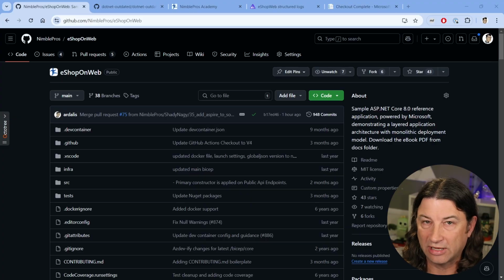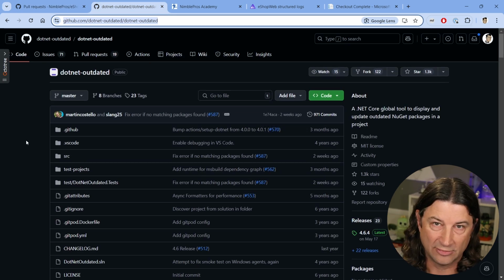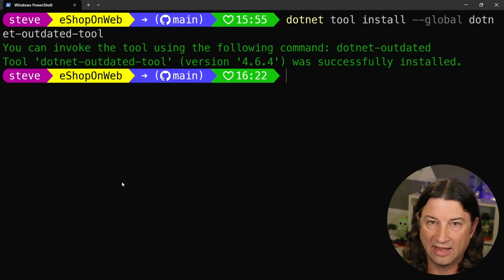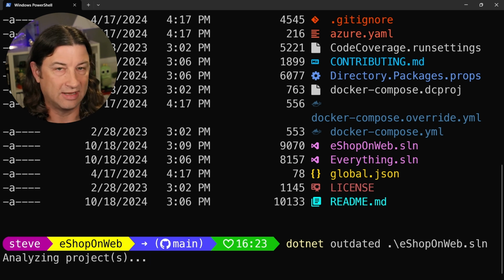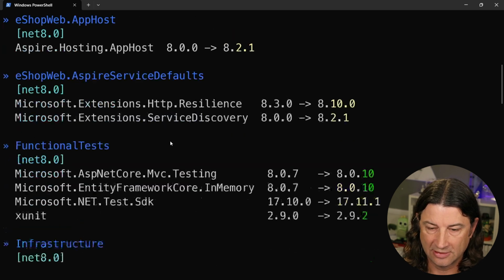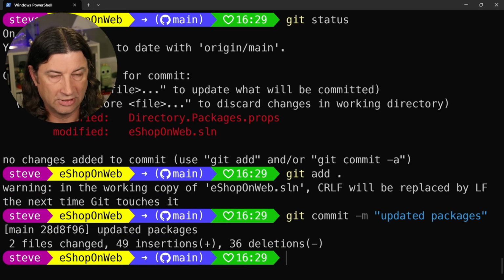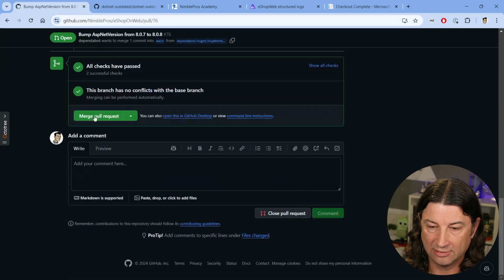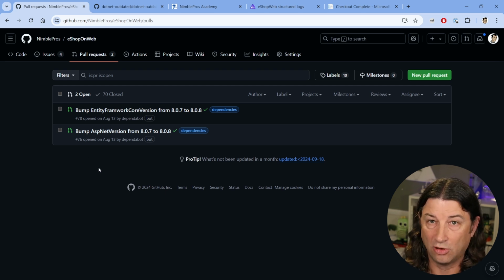Update EVERY PACKAGE with dotnet outdated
Hey everyone, I'm Steve Smith aka ardalis, of NimblePros!

In this short video I'm going to show you how to check for outdated NuGet packages and, optionally, to update all (or a subset) of them from the command line using the dotnet outdated tool.

## Links

Team Consulting and Training and @nimblepros